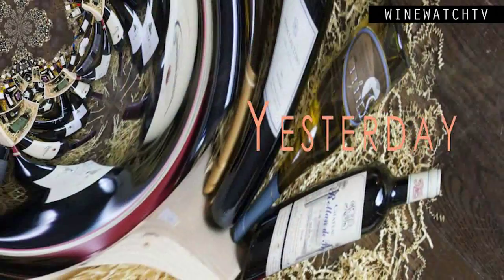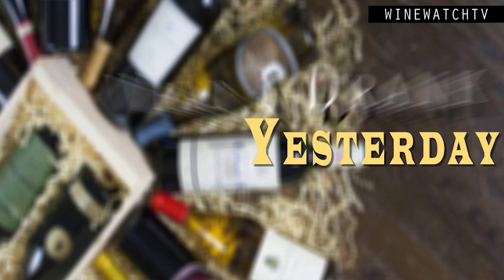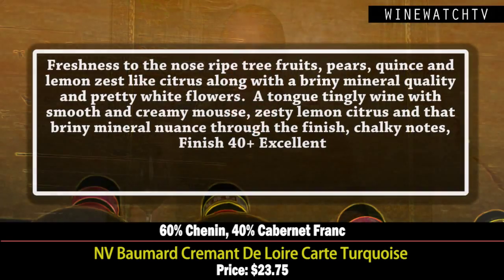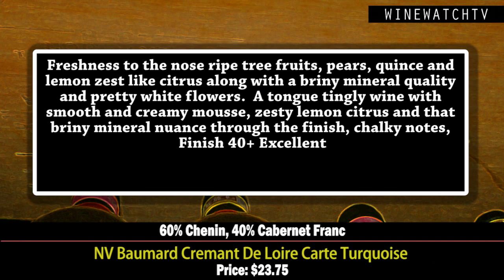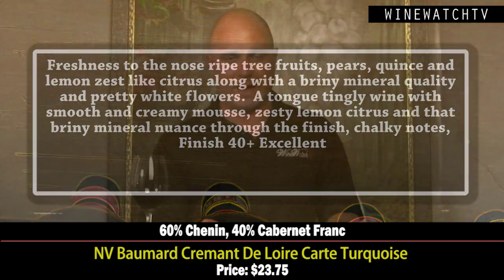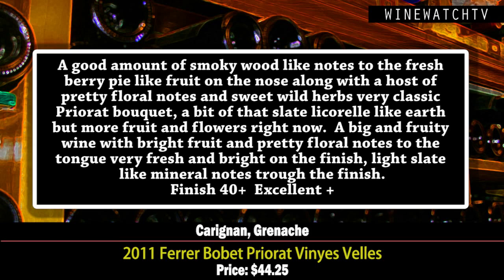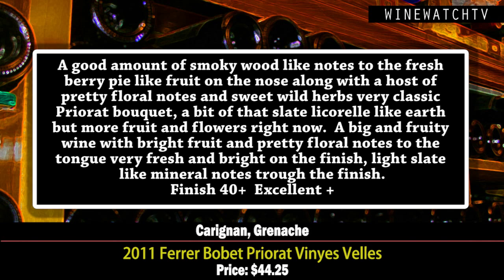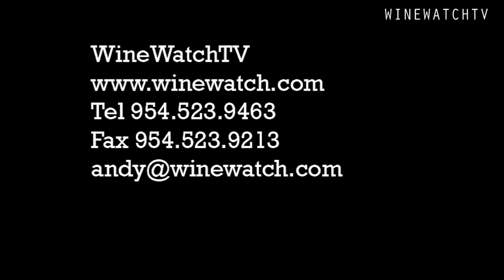What I Drank Yesterday Baumard and Ferrer Bobet